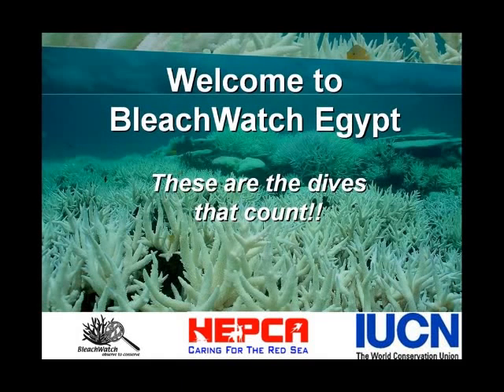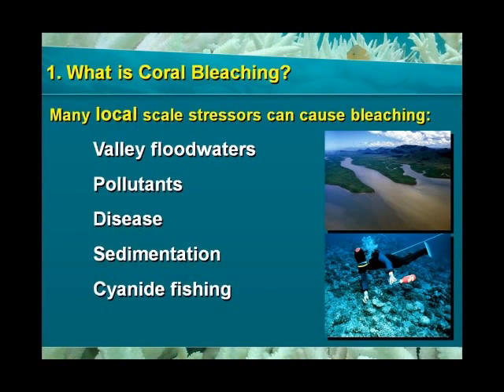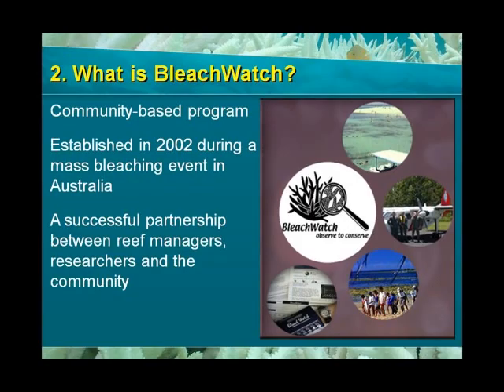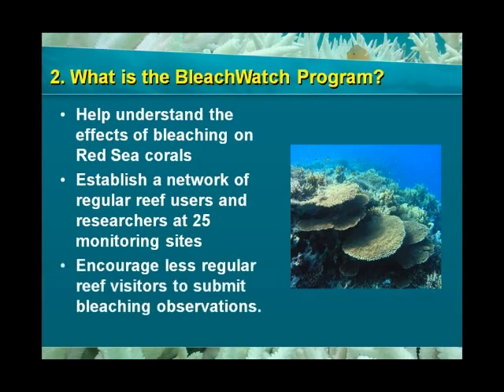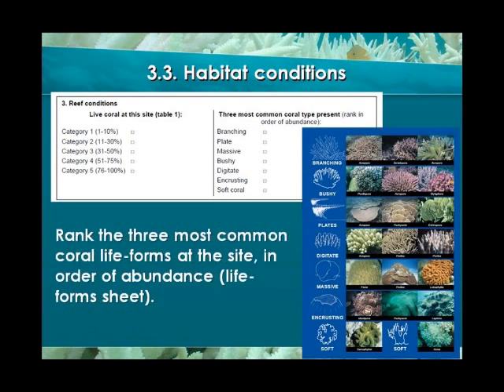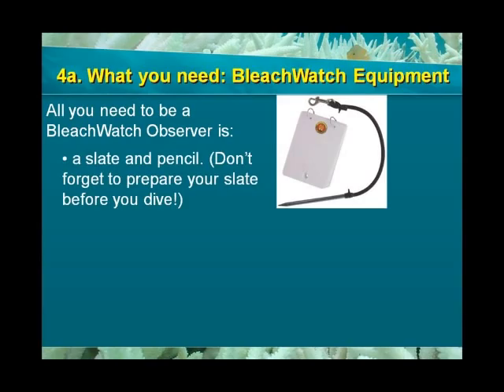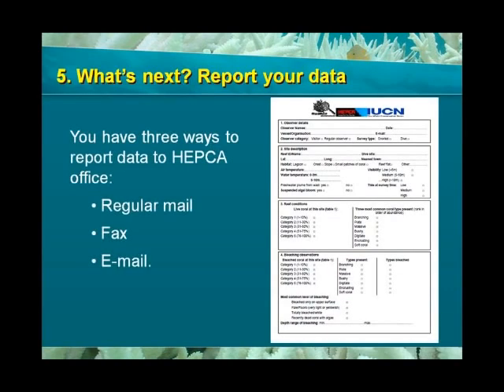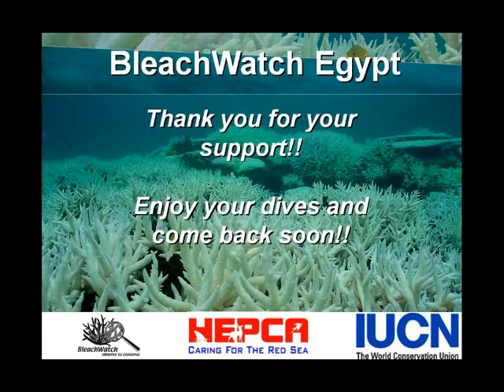HEPCA BleachWatch Seminar - Red Sea, Egypt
Find out the causes of coral bleaching, how to recognise the signs and how you can help to  monitor and record changes.